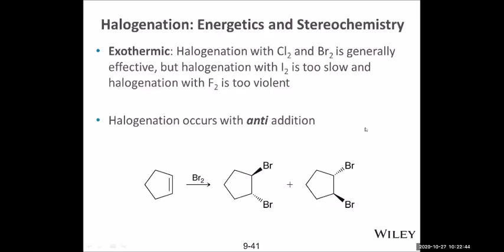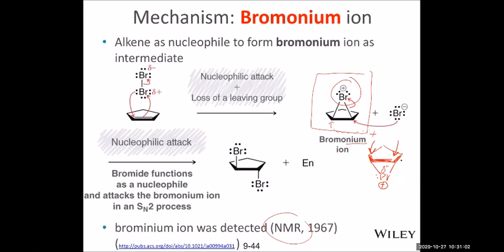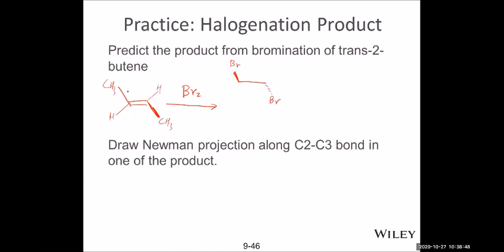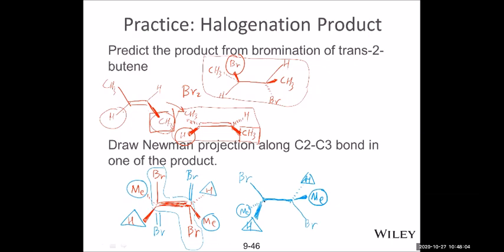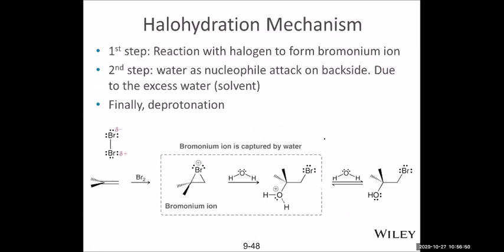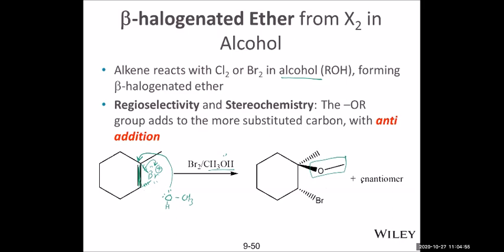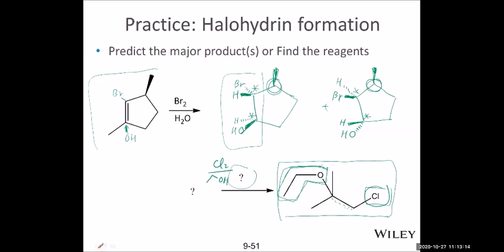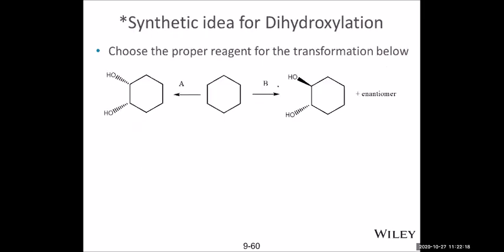Alkene Halogenation, Halohydrin, Hydroxylation: OChem1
0:00 Halogenation of Alkene: Addition of Br2 via Bromonium intermediate
10:15 Halogenation stereochemistry: Anti addition
16:08 Predict halogenation product: An example
32:52 Halohydrin (H2O or ROH as Nucleophile)
39:59 Halohydrin reaction to beta alkoxy halide
55:59 Anti-dihydroxylation through Epoxide formation
59:38 Syn-dihydroxylation from OsO4

Klein Organic Chemistry (3rd): Chapter 8 Part B